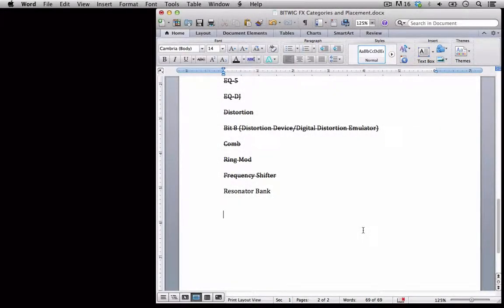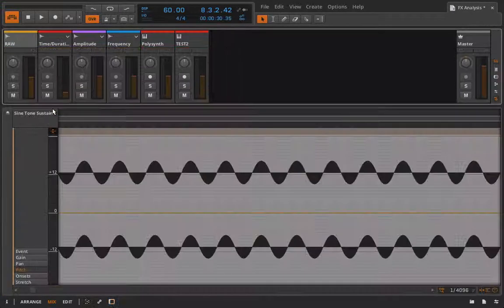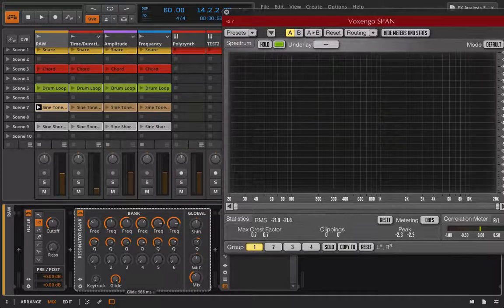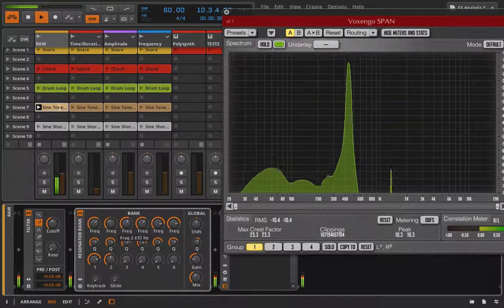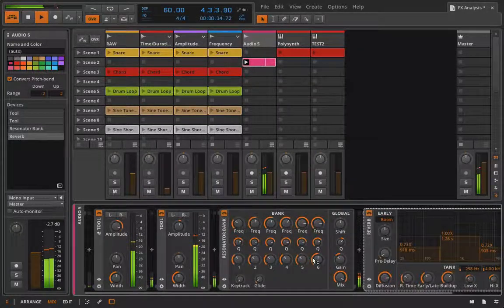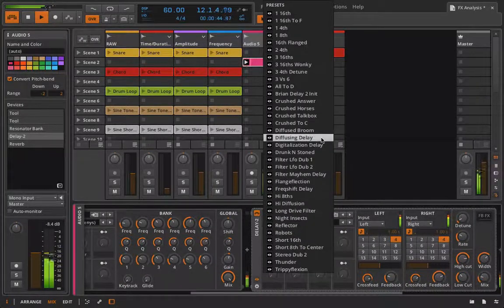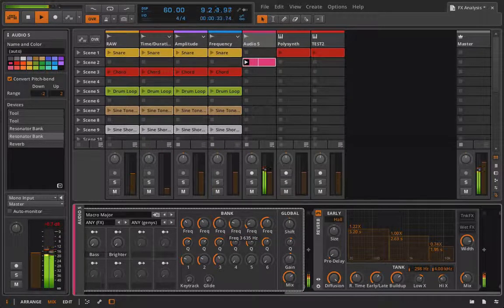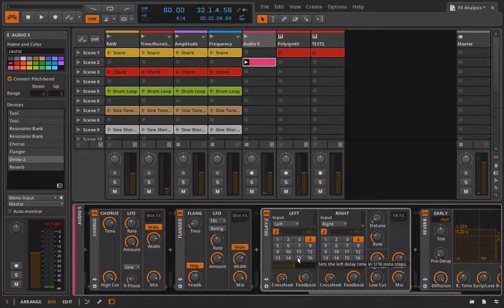Bitwig Studio & Music Production Course - 3.42 - Resonator Bank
MUAHHAHAHAHA... (Insert your evil laugh here)

I absolutely love the resonator bank. It's a tricky effect but so much fun to use once you understand what it sounds nice on. Typically I would recommend using this effect on something with lots of frequency content...white noise is a good place to get started!

I couldn't help myself but to get a little experimental at the end :)